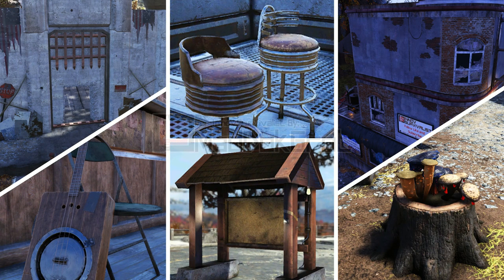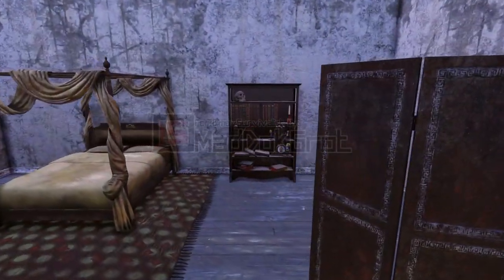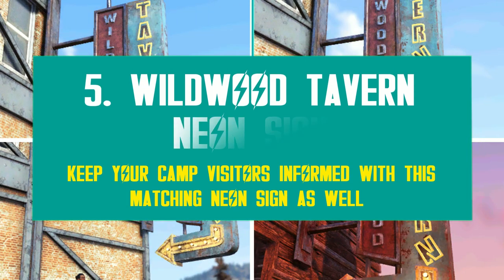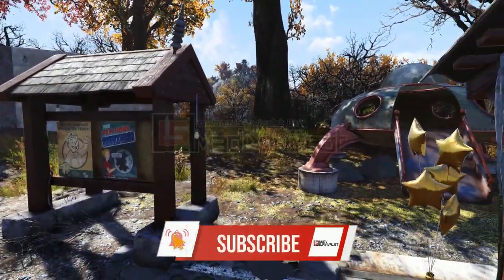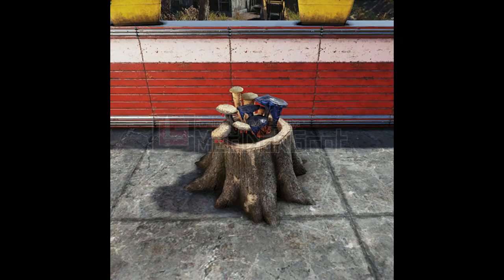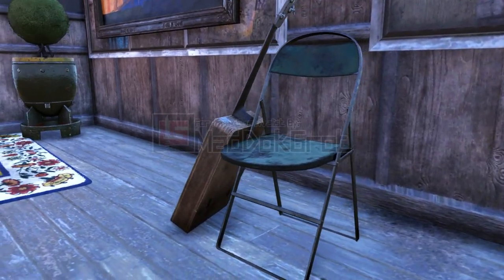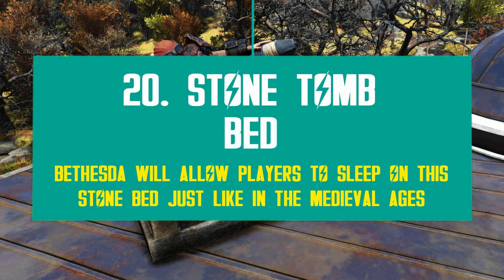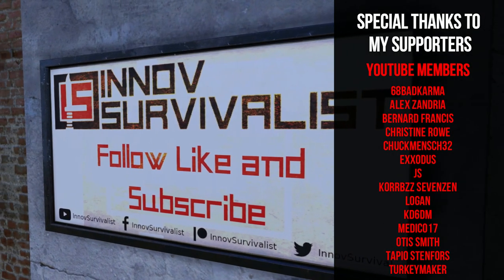20 NEW Wildwood & Medieval Items Coming with Update 38 (ATX) | Fallout 76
Bethesda is expanding the wildwood and Medieval themes, with dozens of new Atomic Shop items coming with Update 38 Expeditions. In this item preview, we showcase 20 New Wildwood & Medieval Items on the way to Fallout 76 with the upcoming The Pitt Expeditions DLC.

In this video, you can preview the Wildwood Tavern Prefab and other Wildwood and rustic items, such as the Sudsy Barrel and even more Canoe stuff. We also include a few new Medieval things, such as the Medieval Portuallis Gate, Walls, Pole, and Stairs!

Feel free to check @MadDokGrot channel for Fallout 76 leaks!

⌛Timestamps:
00:00 - Intro
01:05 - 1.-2. Wildwood Tavern Prefab & Door
03:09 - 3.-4. Wildwood Leather Stool Chairs
04:46 - 5. Wildwood Tavern Sign
05:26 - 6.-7. Wooden Message Board Kiosks
06:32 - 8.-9. Sudsy Barrel & Canoe Wheel Chair
07:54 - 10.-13. Canoe Black Planter & Tree Stompers
08:57 - 14. Resonator Guitar Chair
09:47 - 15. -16. Medieval Portuallis Gate & Grid
11:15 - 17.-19. Medieval Walls, Pole & Stairs
13:03 -  20. Stone Tomb Bed
14:06 - Outro